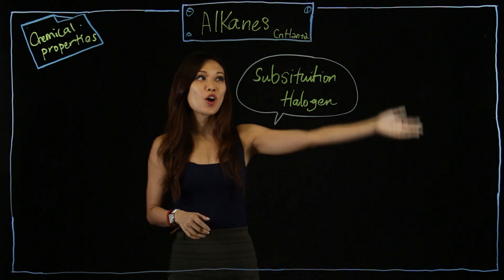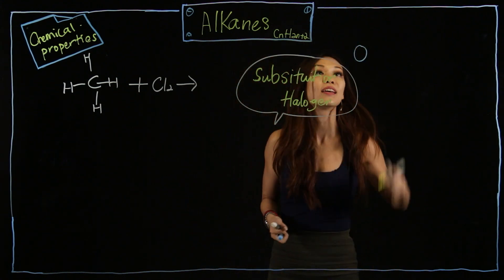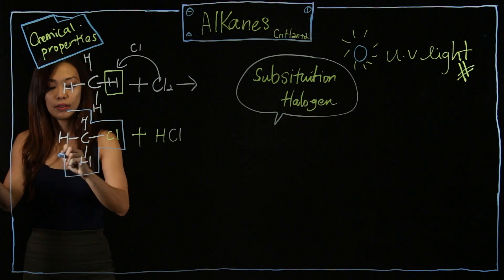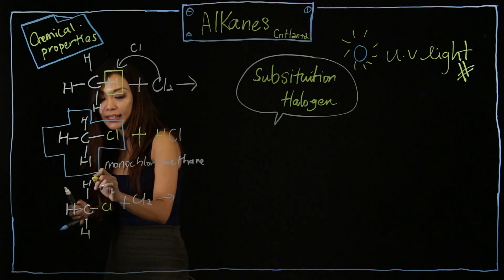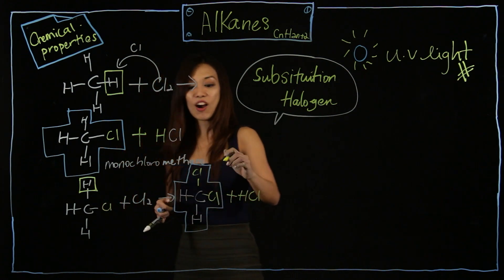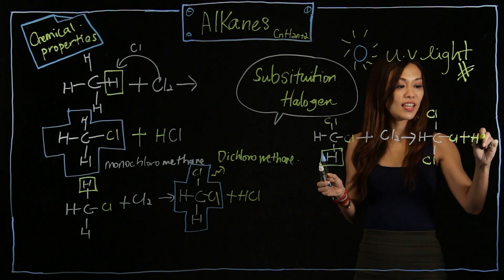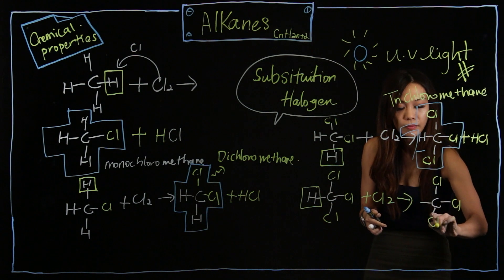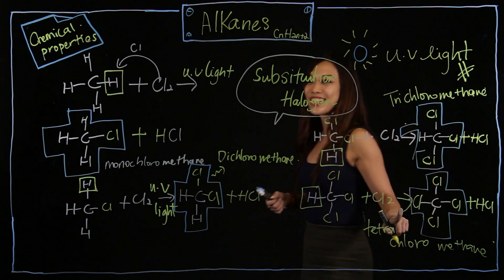Organic Chemistry - Substitution Reaction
In this video, you will learn to describe the properties of alkanes (exemplified by methane) as being generally unreactive except in terms of substitution by chlorine in the presence of sunlight.